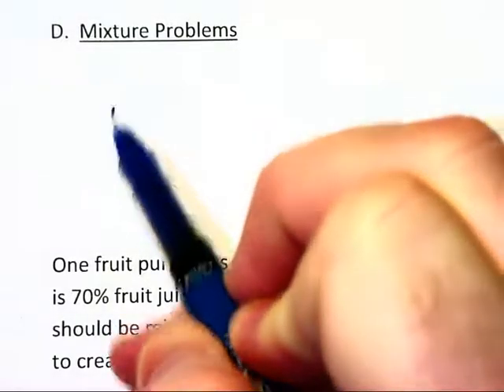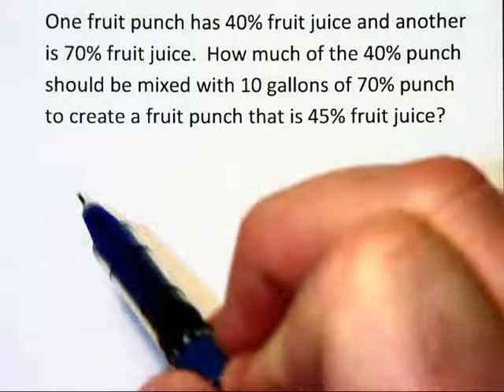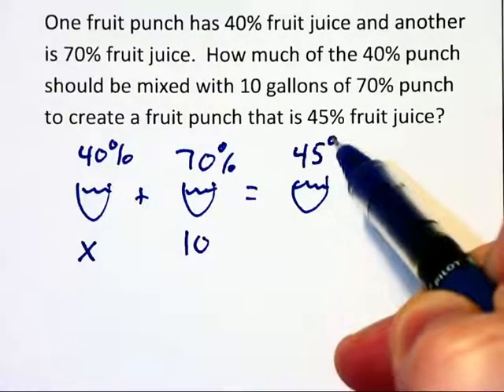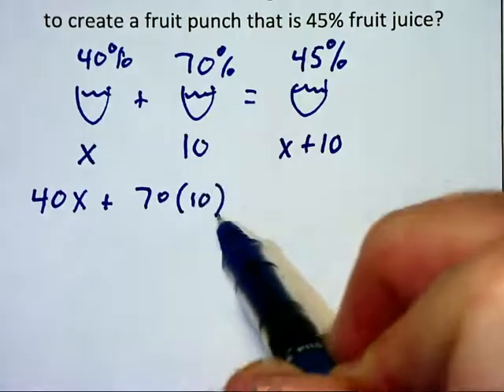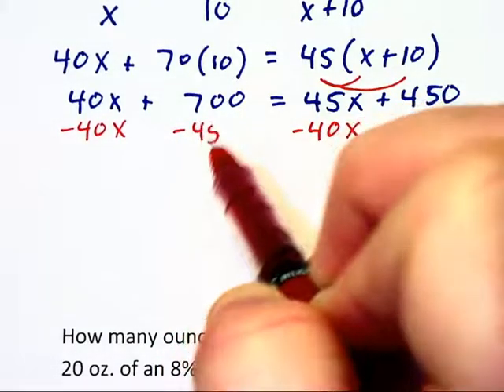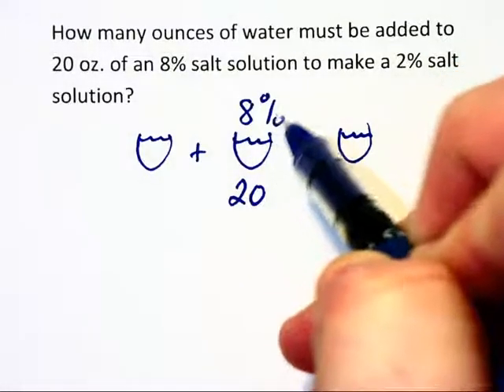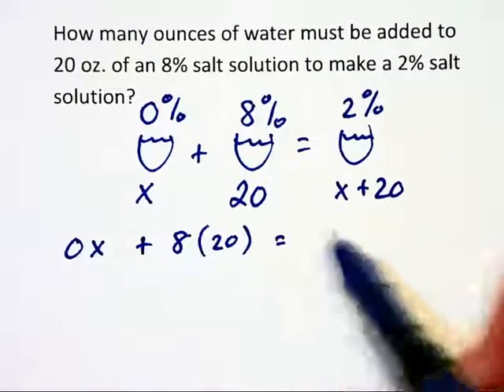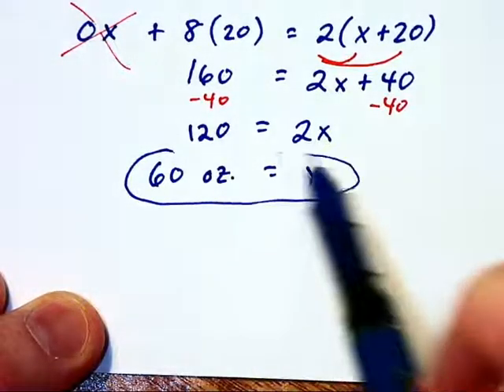1.2c - Mixture Problems - Part 1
This video covers solving mixture word problems.